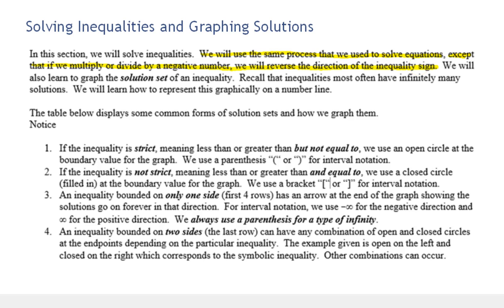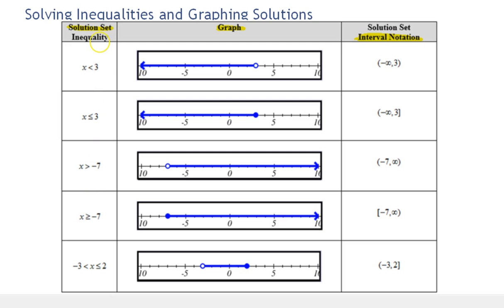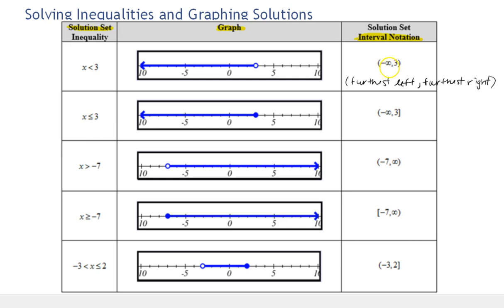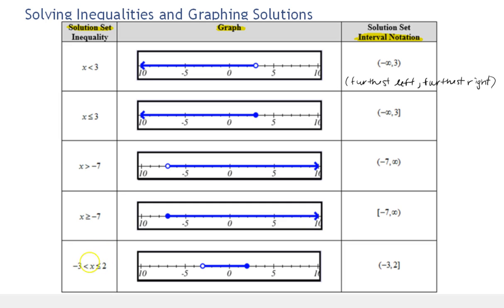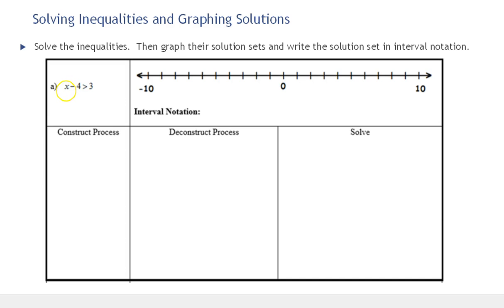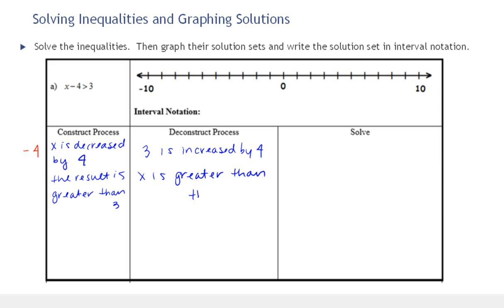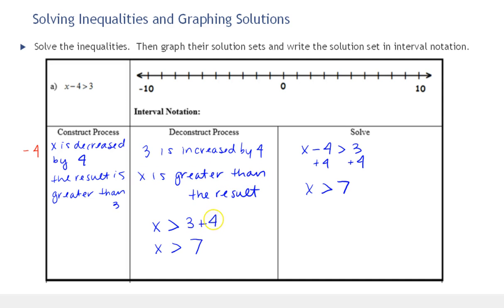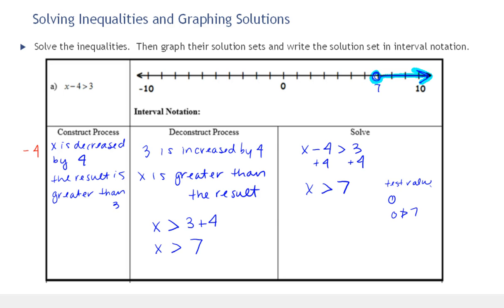Intro to Algebra Unit 4 Problem 8 Part 1